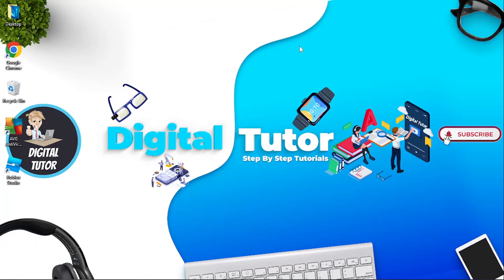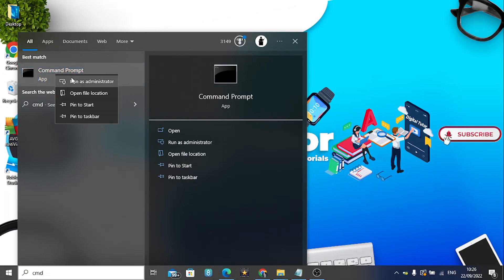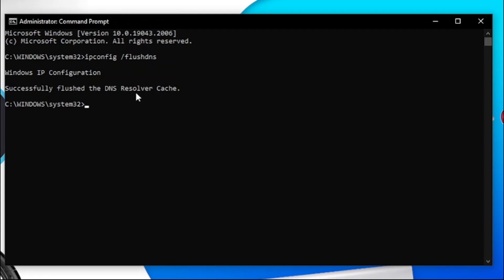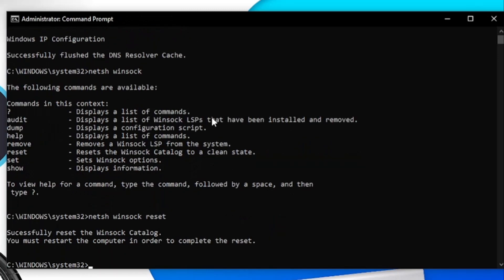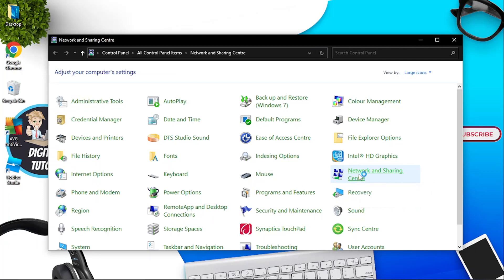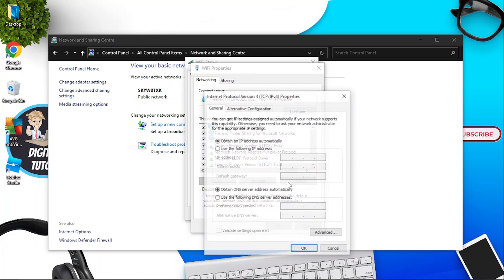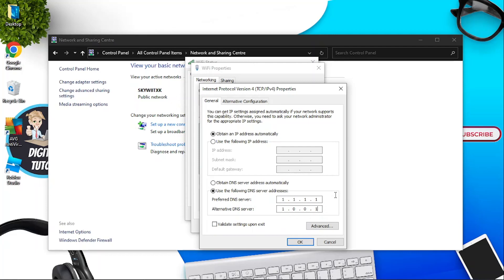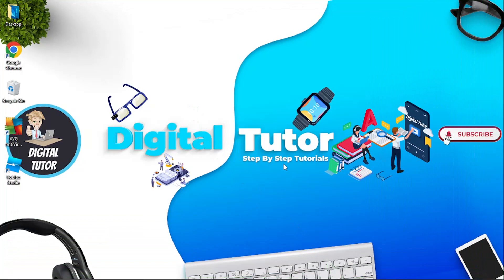How To Fix Error Code 279 Roblox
In today's video we look at How To Fix Error Code 279 Roblox

... Keep watching to see how to fix error code 279 roblox. If you are getting the roblox disconnected error code 279 and wondering what roblox error code 279 is and how to fix roblox error code 279 then make sure you check out this video on error code 279 and what to do if you are getting roblox error 279. roblox error code 279 has an easy fix so make sure you follow the steps in this video to learn how to fix roblox error code 279.

Inspired by ROBLOX ERROR CODE 279 [2022] | How To Fix Error Code 279 Roblox?

Inspired by How to fix Roblox Error Code 279?

Inspired by Roblox : Fix Failed To Connect To The Game (ID -17) Connection Attempt Failed Error (Error Code 279)

Inspired by Roblox -Disconnected-Failed To Connect To The Game. ID=17. Connection Attempt Failed. Error Code 279

Inspired by How To Fix Roblox Error Code 277 - (Please Check your Internet Connection) - 2022 Guide

Inspired By Roblox Error Code 279 FIX

Thanks!